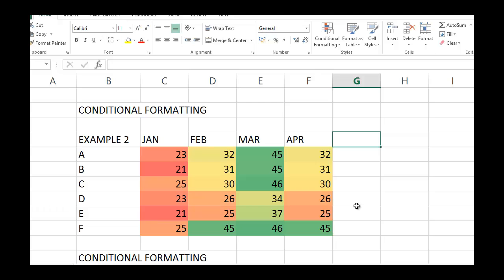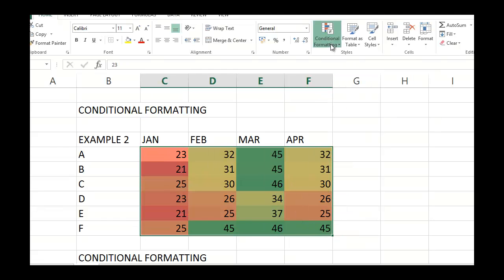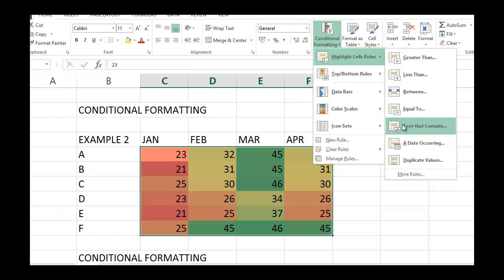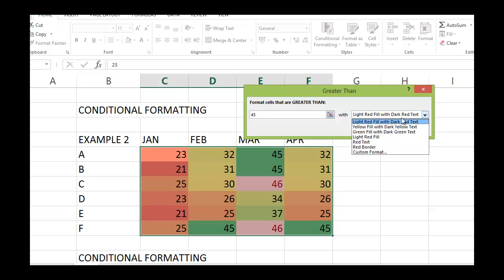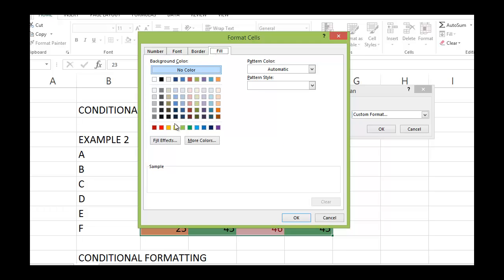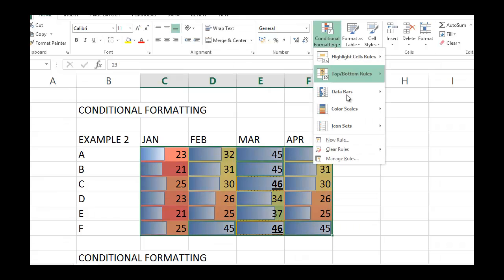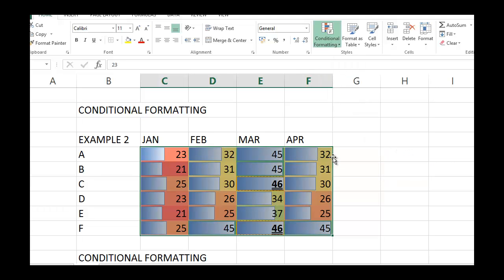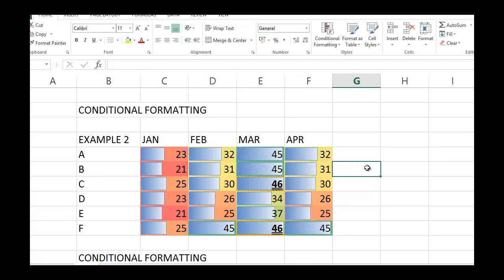Conditional Formatting in Excel ( More Examples )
Conditional formatting in Excel using Examples , Data Scales , Formatting etc..